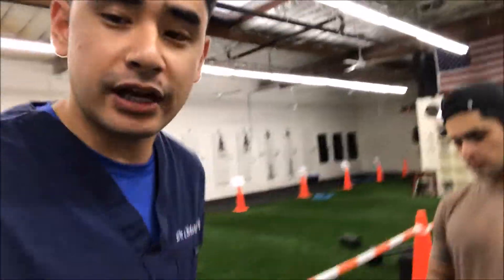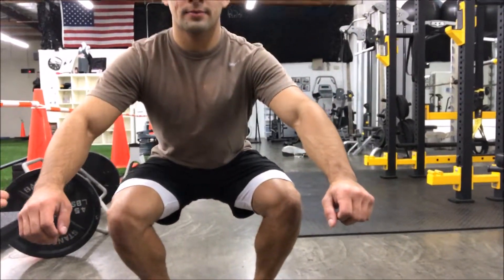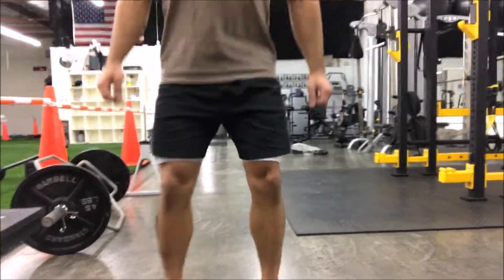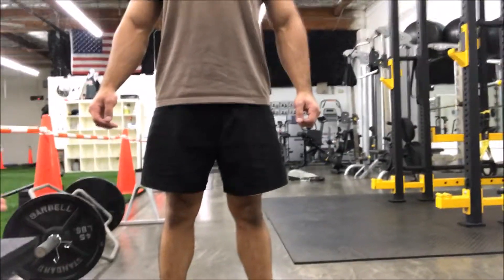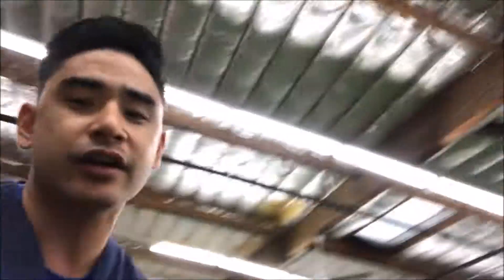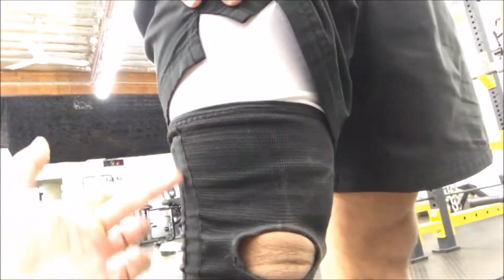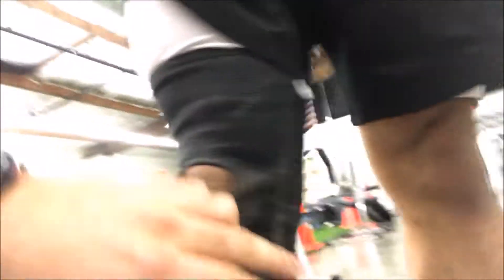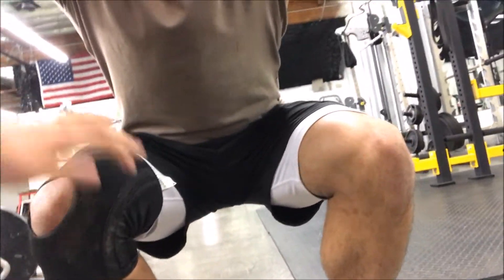How to Stop Knee Pain with Dr. Ram Part 3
Knee pain can be stopped!

Dr. Ram shows you how in this video!